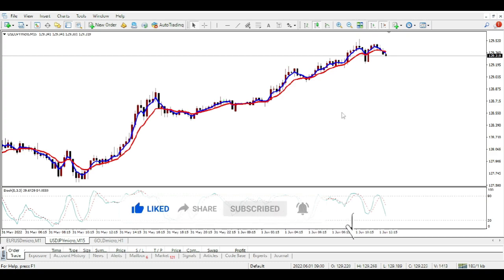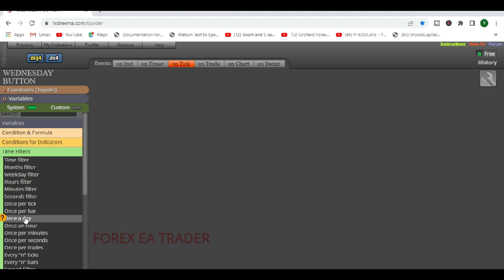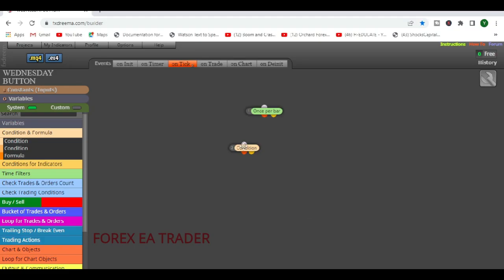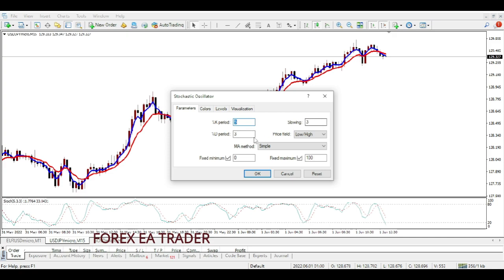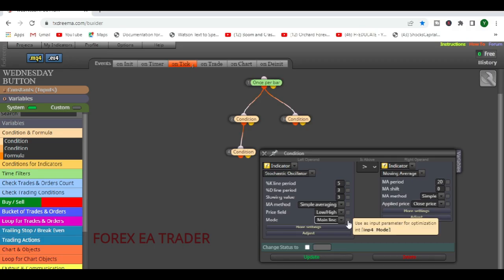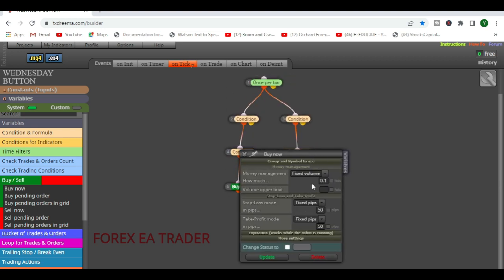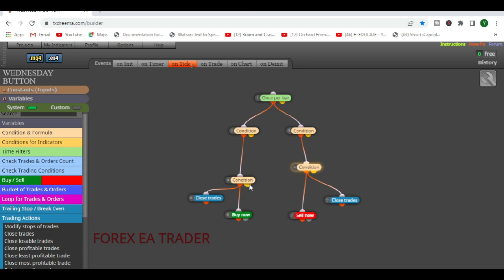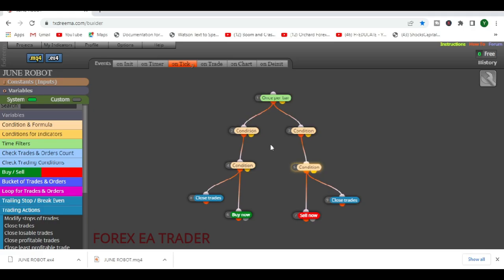FXEDREEMA TUTORIAL: HOW TO CREATE FOREX EXPERT ADVISOR WITH MOVING AVERAGES & STOCHASTIC - FOREX EA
FXEDREEMA TUTORIAL: HOW TO CREATE FOREX EXPERT ADVISOR WITH MOVING AVERAGES & STOCHASTIC - FOREX EA TRADER.